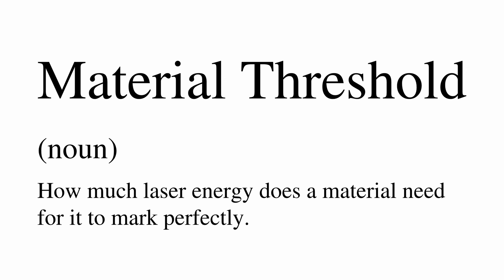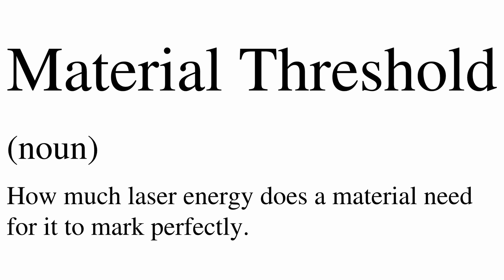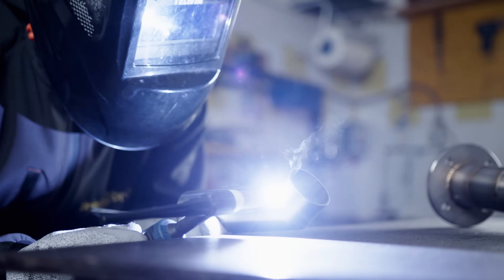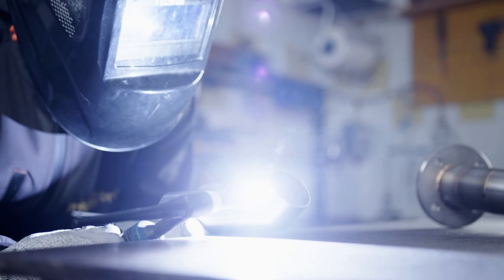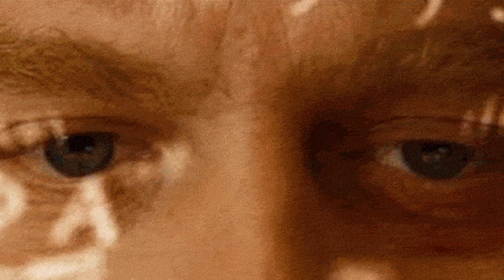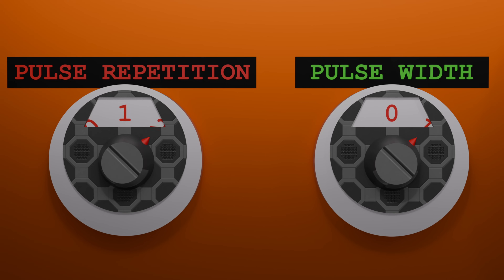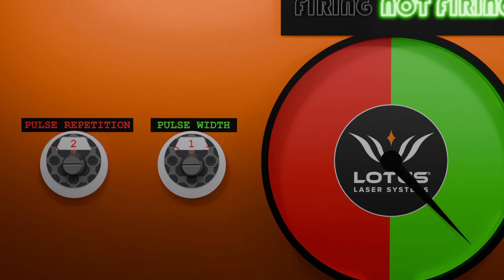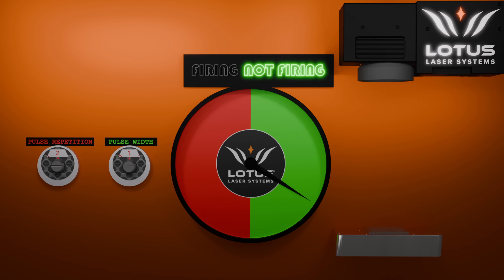You Might Be About to Buy the WRONG Fiber Laser Engraver | Buyer's Guide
Not all MOPA fiber lasers are created equal. Some of them are straight up terrible. So we're here to show you how to separate the best from the rest.